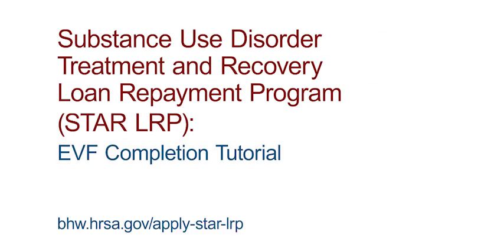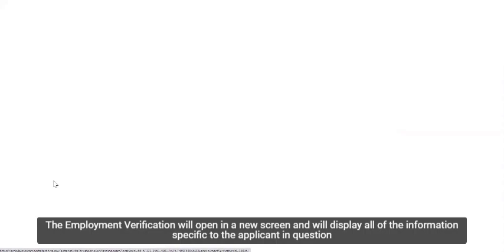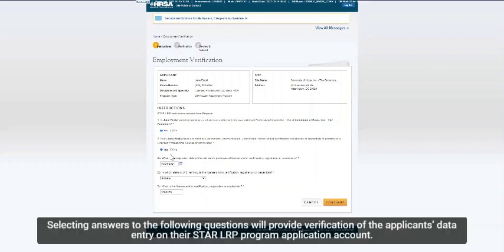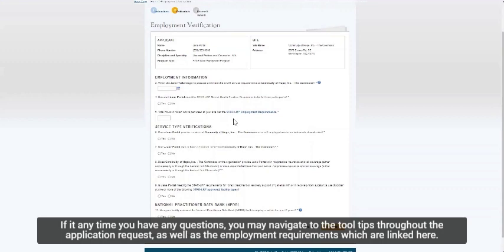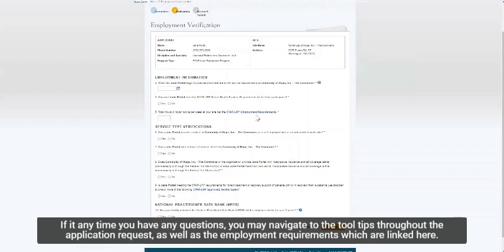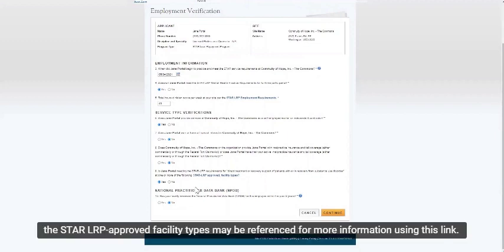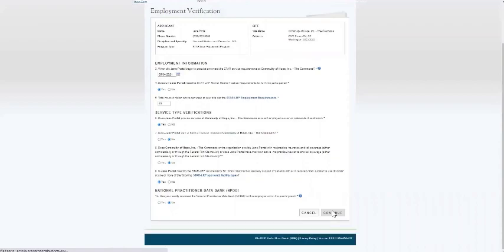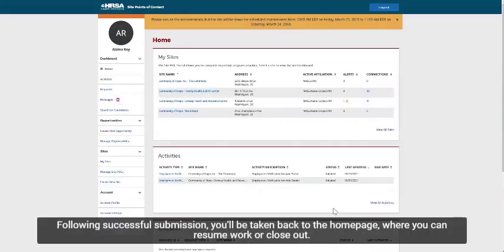STAR LRP Site POC – Instructions to Complete and Upload the Employment Verification Tutorial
Learn how to complete your health professional’s employment verification form and upload it to the BHW Customer Service Portal. Visit bhw.hrsa.gov/apply-star-lrp for more information.